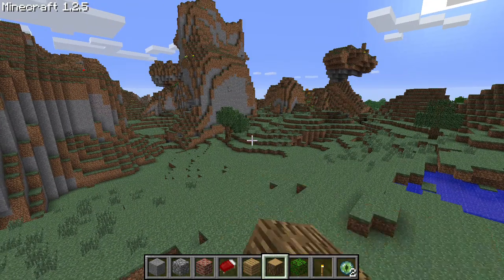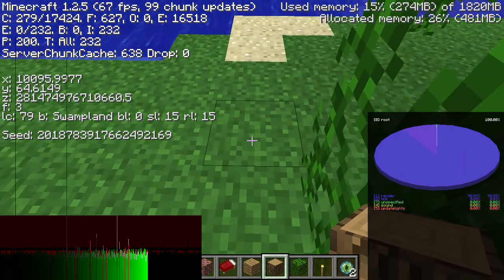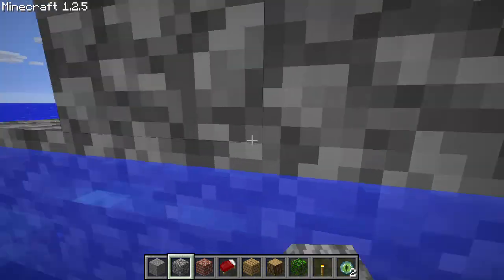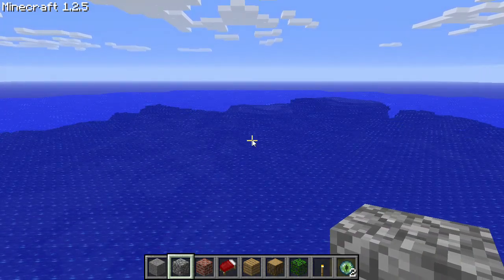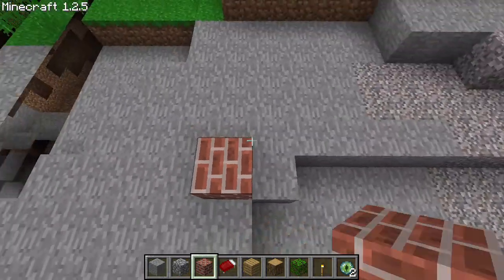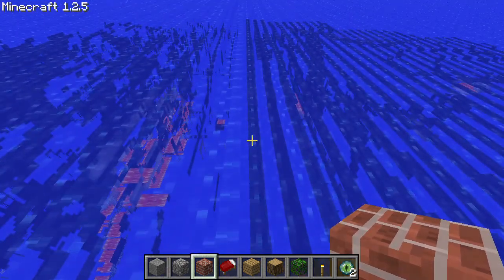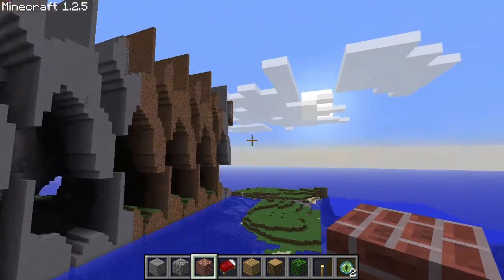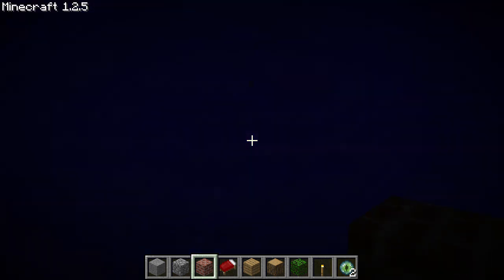Where Does Minecraft Java's Playable Range END?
In today's video I explore in more detail the effects of 64-bit precision loss, which are very similar to Bedrock Edition, but at 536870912 times the distance.
I also read a tidbit about getting stuck in the positive sides of blocks beyond 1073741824, but confirmed off-camera that this is false (unless something changed in the calculation of collisions since 1.2.5).
00:00 - Introduction
00:31 - First jitters
04:38 - No Walk Zone
07:37 - Stripe Lands
09:28 - 2D Lands
12:35 - Farther Lands
13:53 - Outro